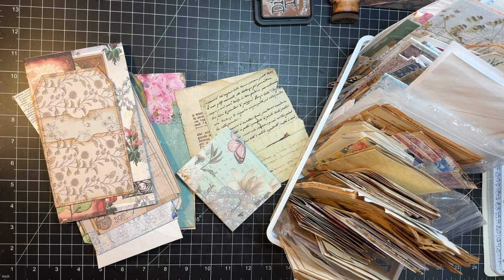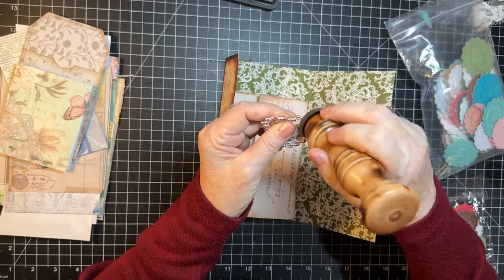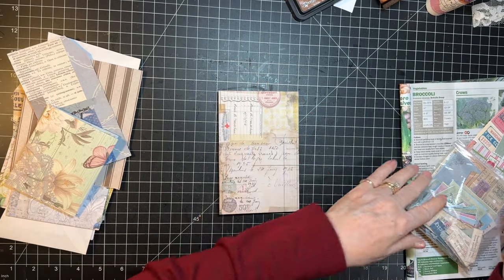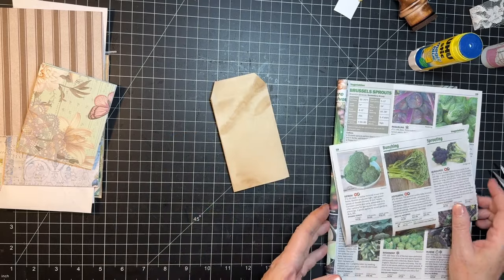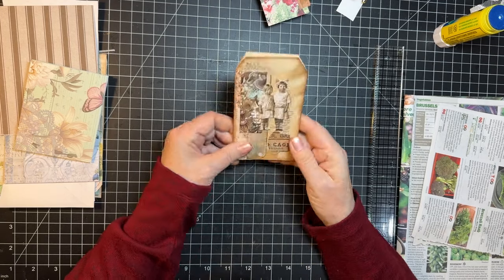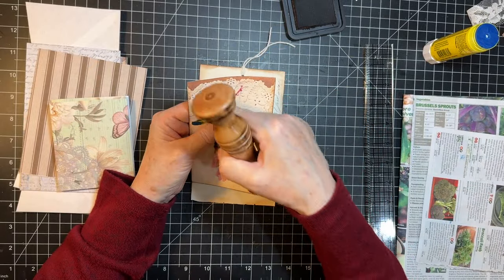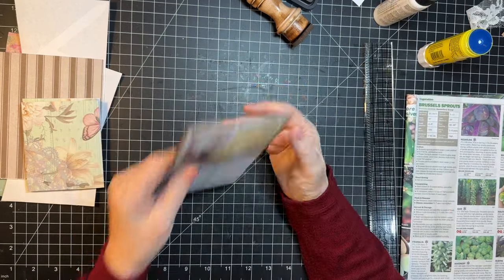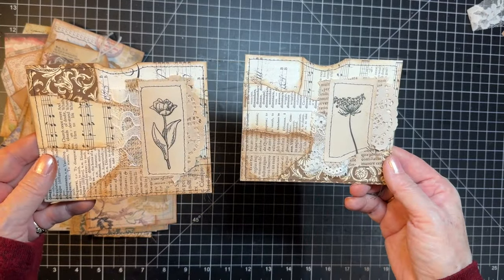Craft with Me! - Decorating To Do Box Ephemera!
Just a little laid back Sunday to do box crafting!  Thanks for crafting with me today!  xoxo